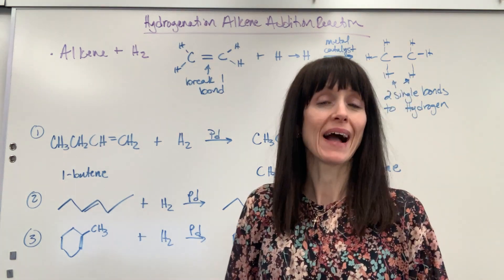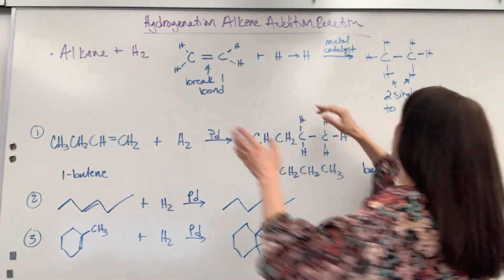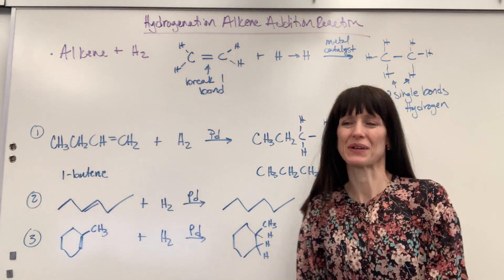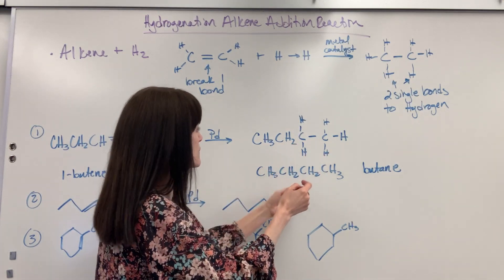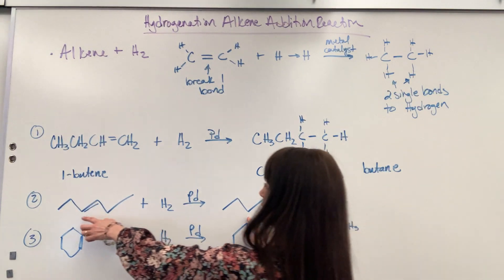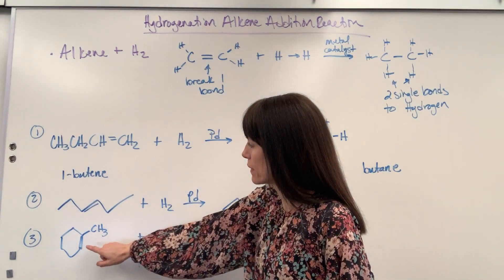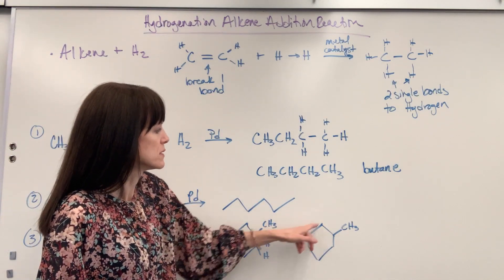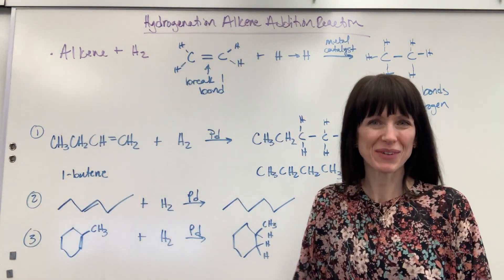Hydrogenation Reaction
Explanation and examples of hydrogenation alkene addition reactions.